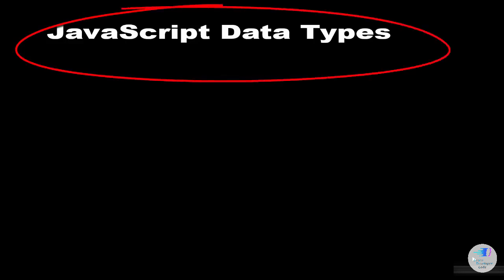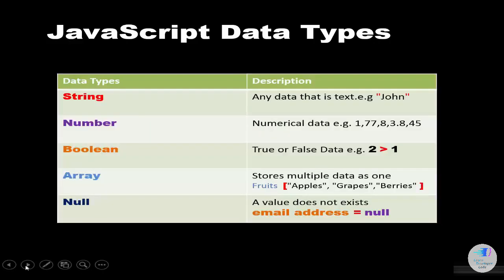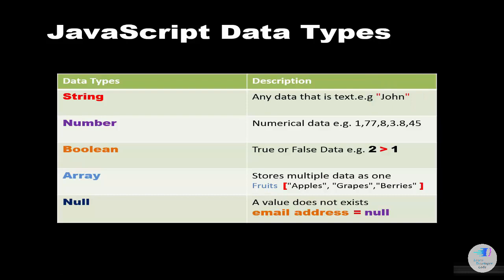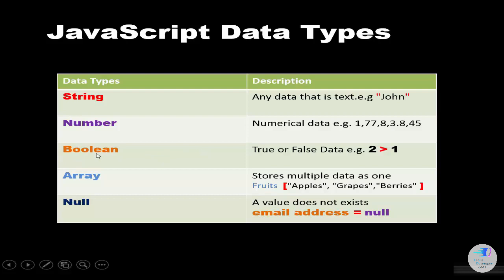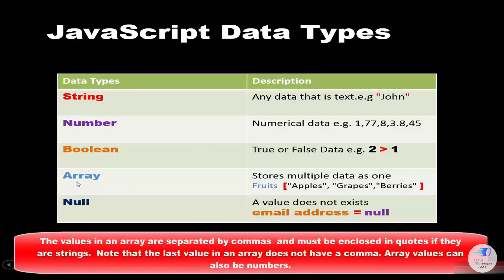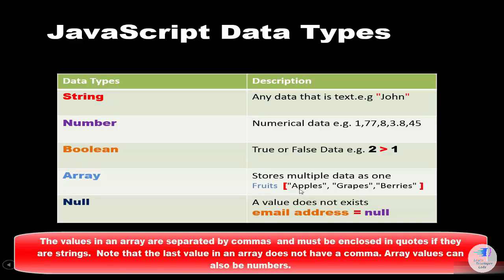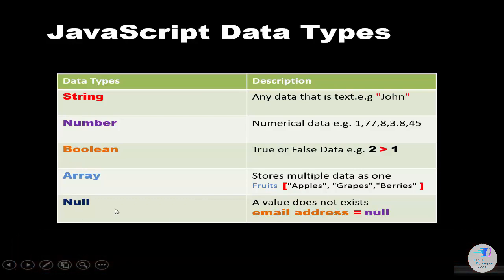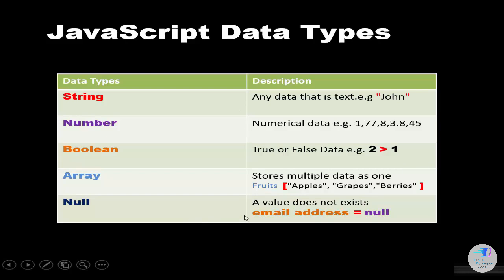Data Types in JavaScript Tutorial | What is Data Types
What is Data Types and How its Work